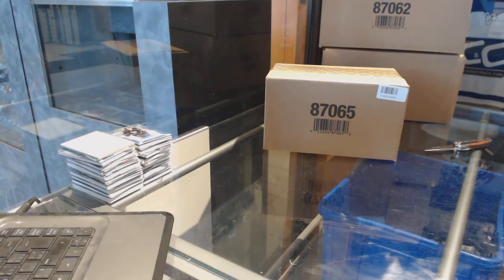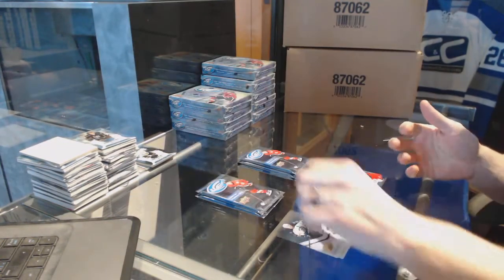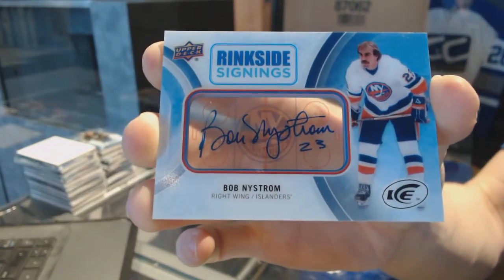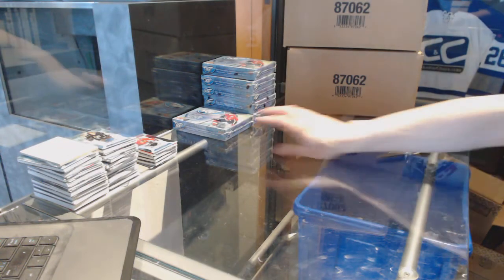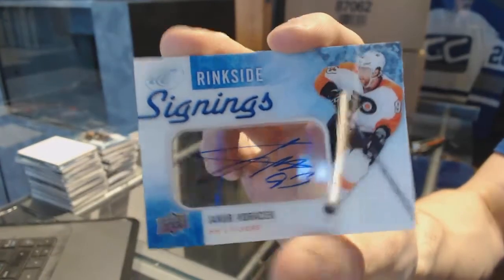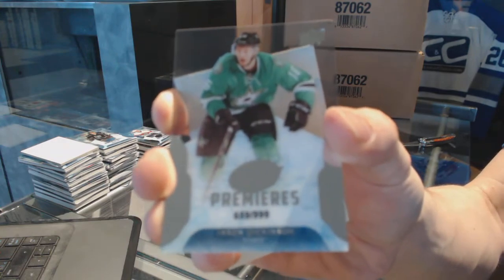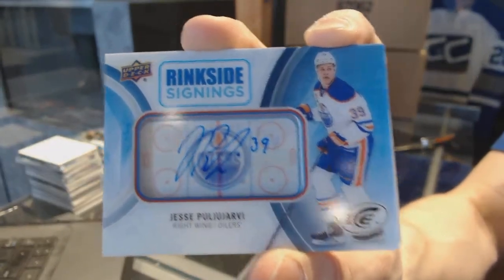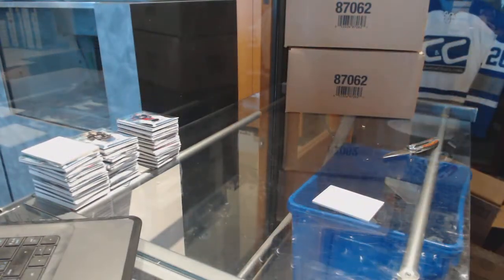16-17 Upper Deck ICE Hockey 10 Box Case Break - C&C 7179